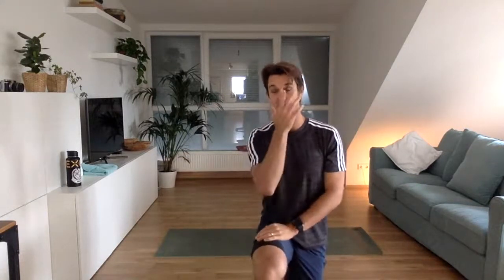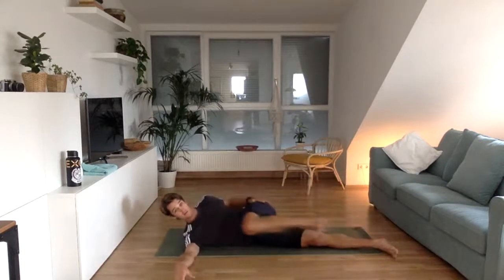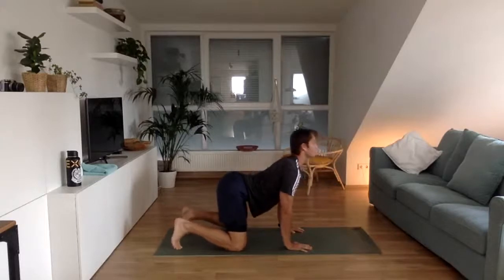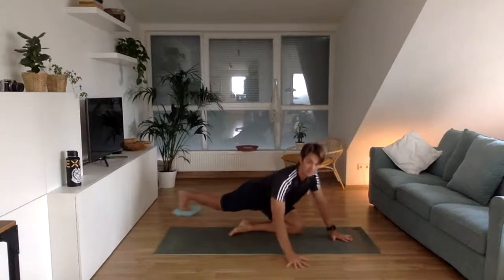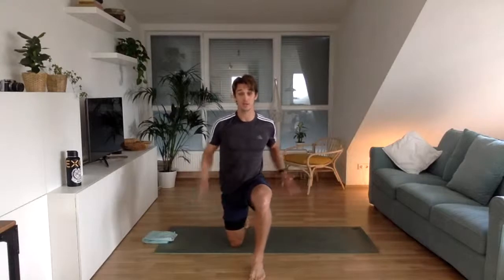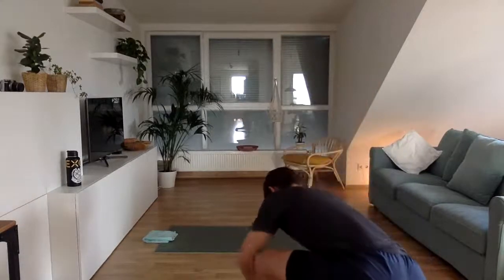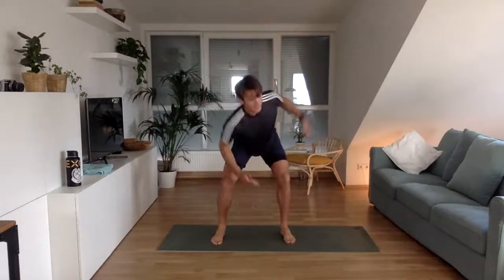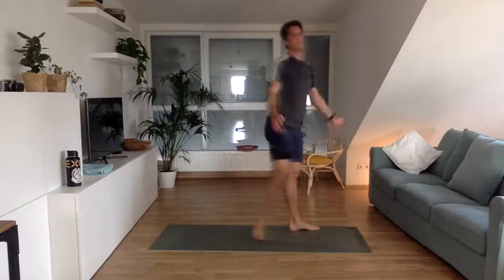EXOS Morning Mobility May 28th: With Gene